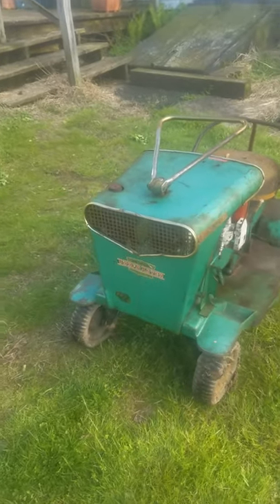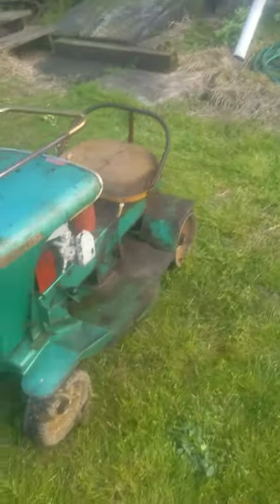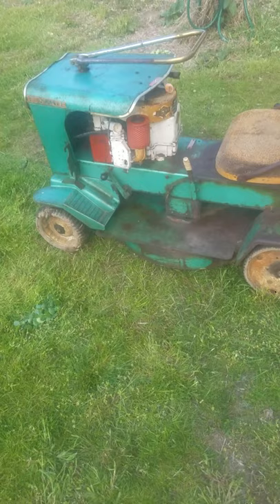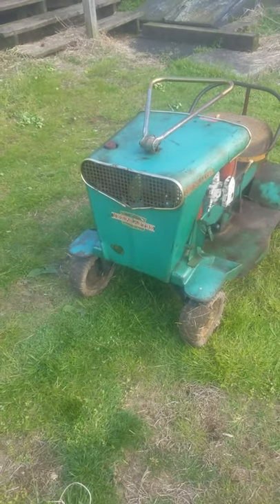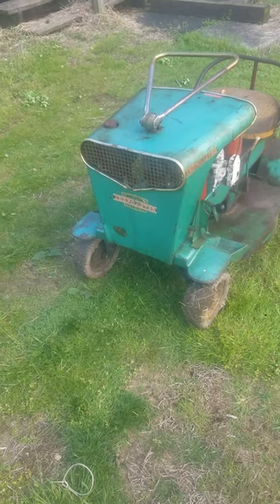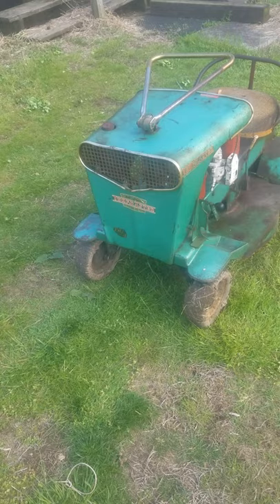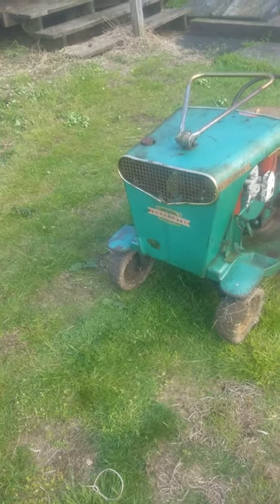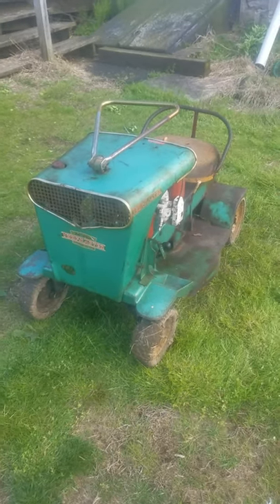Dille McGuire Turf Master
Here is my Dille McGuire Turf Master TR/4 -26. Its around a 1960. Just got it running and driving this week. Its a really neat tractor with cool lines and awesome color combinations. Its definitely one you see me taking to show this years.

Follow Lime Valley Engine Works on Facebook and Instagram for more pictures and videos of items in our collection. You can also see the items we have for sale.